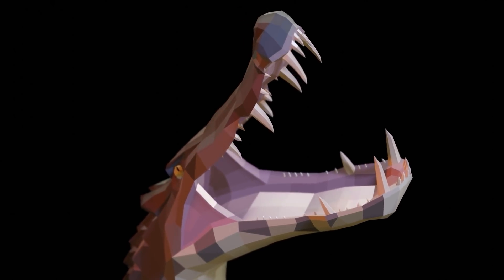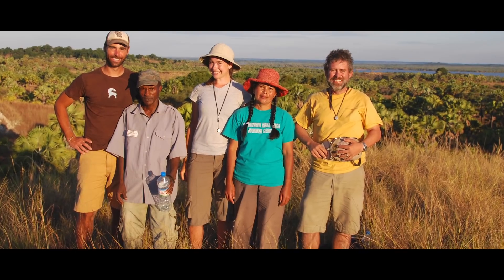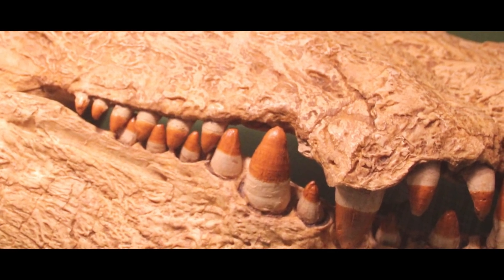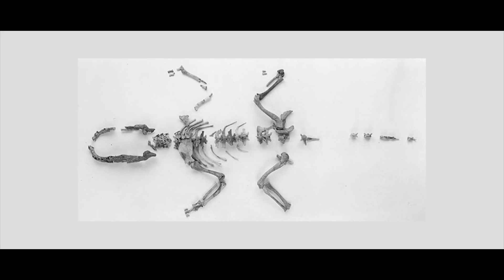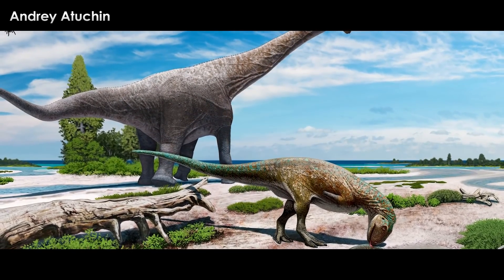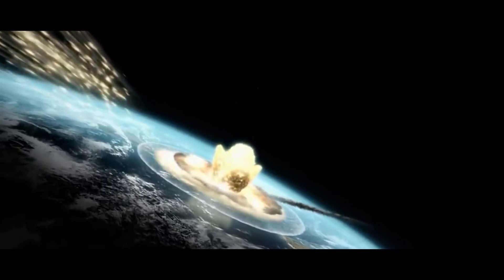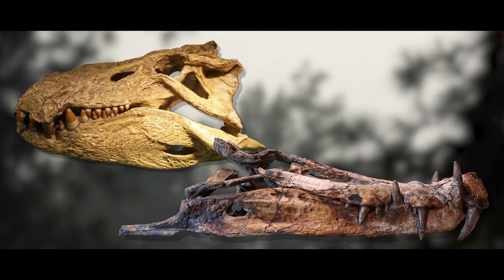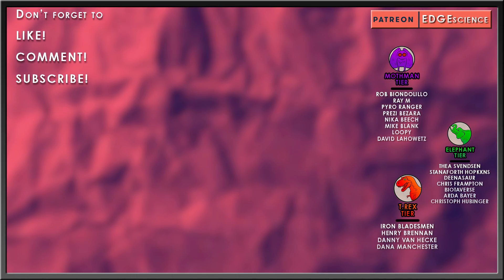Dinosaur-Munching Marauder Croc of Madagascar - Mahajangasuchus | Non-Dinosaurs EXPLAINED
Madagascar has been the location for a great many twists and turns in evolution. Originally attached to Africa with the help of sponsors like South America, Antarctica, and India, it played host to plenty of the lineages which many of us identify with the much larger continents. Those uniquely beautiful lifeforms which inhabit the island today have more connections with India and Africa. If I were to dig back through time, it is quite clear much older fossil fauna of Madagascar had stronger connections to Antarctica, South America, and India with which it was most closely attached during the Mesozoic era.

Art in Thumbnail belongs to - Mark Hallett

✅ MUSIC ✅
“EDGE Theme” - Taung Child / Reuben Cozens
“Unsolved Mystery” - Karl Casey
“Mass Extinction” - Karl Casey
“Carni Jamm” - Carnivores Cityscape
“Headligjts om tje Fog” - Karl Casey
“Divided We Fall” - Karl Casey

RESEARCH
Buckley, G.A. (2001), A skull of Mahajangasuchus insignis (Crocodyliformes) from the Upper Cretaceous of Madagascar. Journal of Vertebrate Paleontology 21 (3), supplement: A36

Fossilworks: Mahajangasuchus insignis Fossil Works, (accessed September 2018).

Genus: Mahajangasuchus BUCKLEY & BROCHU, 1998 PaleoFiles, (accessed September 2018).

Rogers, Raymond R., David W. Krause and Kristina Curry Rogers (2003), Cannibalism in the Madagascan dinosaur Majungatholus atopus. Nature 422: 515-518.

Sereno, P., and Larsson, H., 2009, Cretaceous Crocodyliforms from the Sahara: ZooKeys, v. 28, p. 1–143, doi: 10.3897/zookeys.28.325.

Turner, Alan H. (2004), Crocodyliform biogeography during the Cretaceous: evidence of Gondwanan vicariance from biogeographical analysis. Proceedings of the Royal Society B, 271: 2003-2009 DOI 10.1098/rspb.2004.2840

Turner, A.H., and Buckley, G.A., 2008, Mahajangasuchus insignis(Crocodyliformes: Mesoeucrocodylia) cranial anatomy and new data on the origin of the eusuchian-style palate: Journal of Vertebrate Paleontology, v. 28, p. 382–408, doi: 10.1671/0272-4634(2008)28[382:micmca]2.0.co;2.